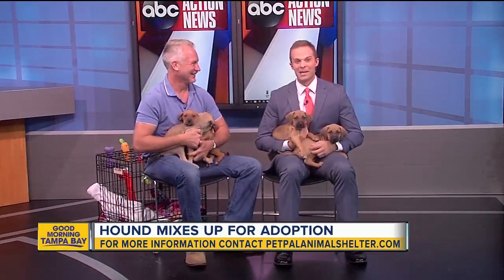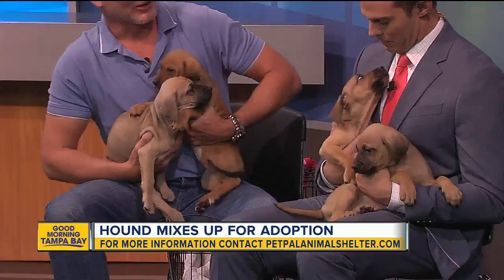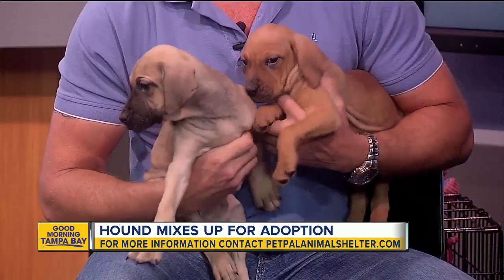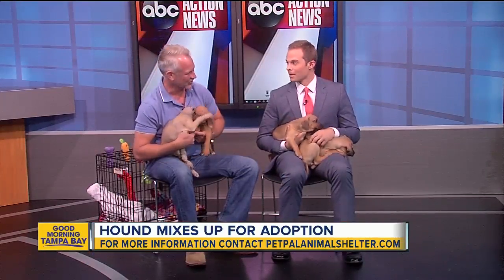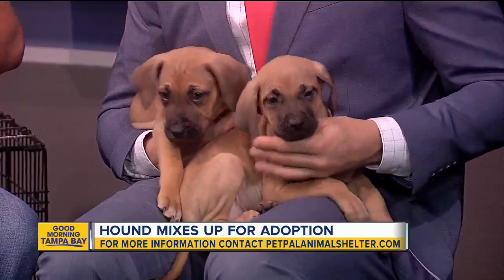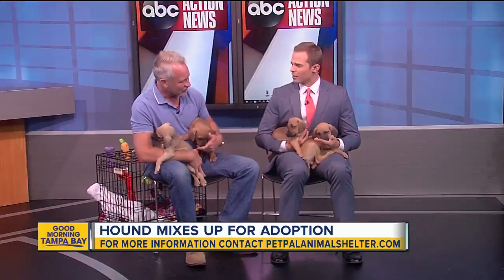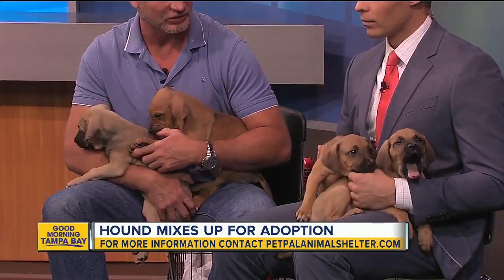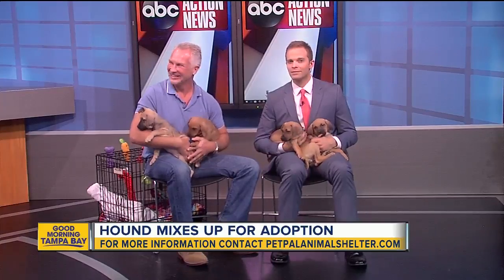Pets of the week: Seven 8-week-old hound mix puppies need loving homes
ABC Action News is celebrating National Puppy Day one week late.  This week for our Pet of the Week segment we are featuring seven 8-week-old hound mix puppies who need loving homes.  A puppy would make the perfect gift at the end of an Easter egg hunt for your child. There are five female and two male puppies available.  Shelter workers expect the puppies to end up being medium-sized dogs weighing about 50 lbs. Because hounds are typically hunting dogs they have lots of energy. They would be great pets for families with children and large yards.  The puppies are neutered, microchipped and vaccinated. Their adoption fees are each $200.  For more information about how to adopt animals from Pet Pal Animal Shelter, you can call them or go